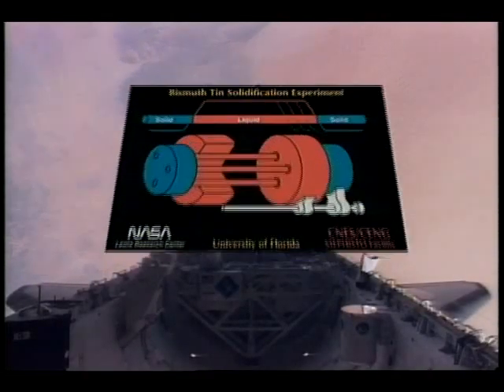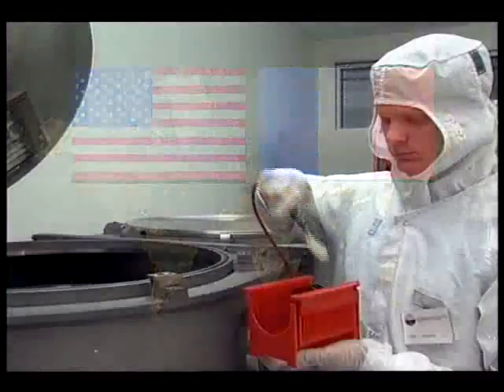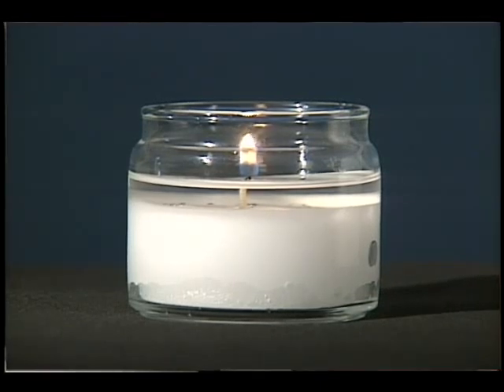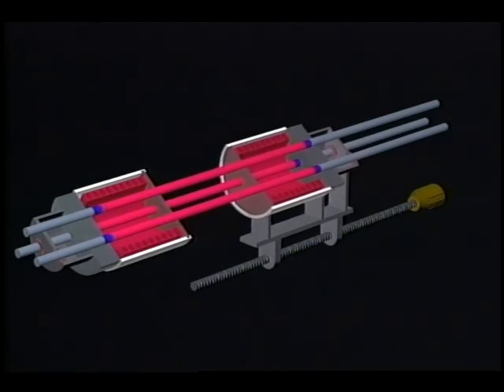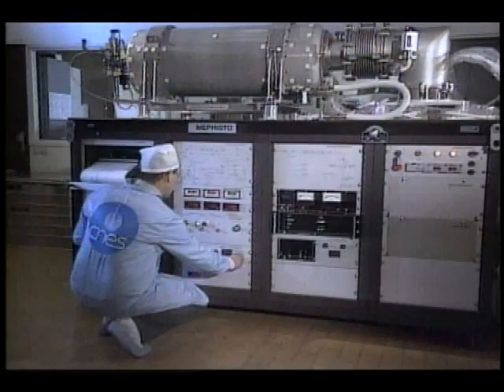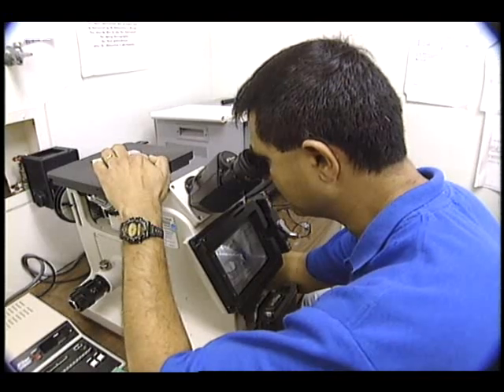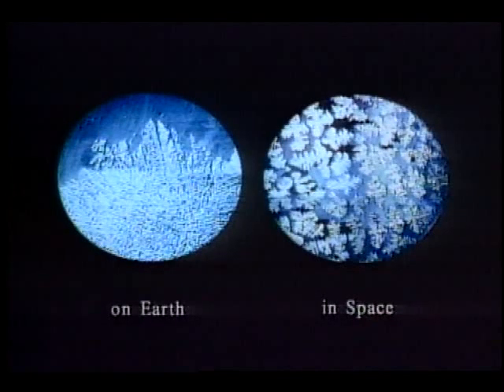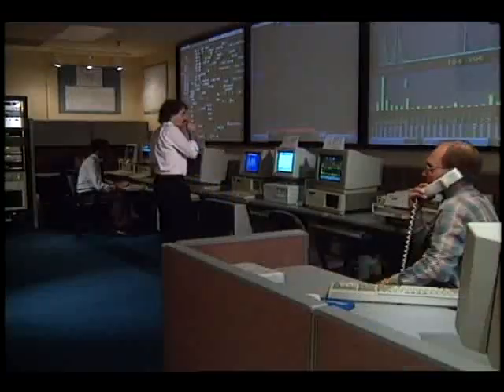In-Situ Monitoring of Crystal Growth Using MEPHISTO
This experiment flew on STS-62 and is the continuation of a collaborative US-French study of the process of crystal formation. Knowledge from this experiment will support the development of techniques to grow higher quality semiconductor crystals on Earth. Feb. 1994